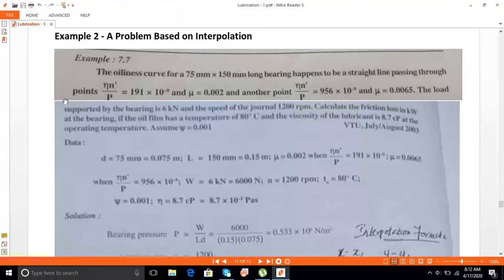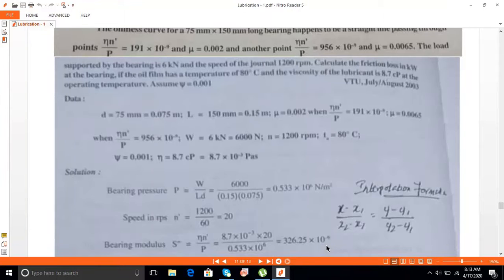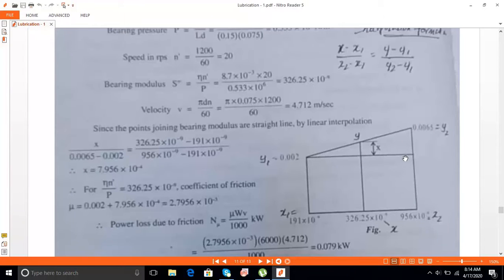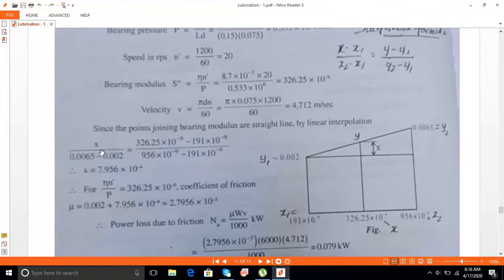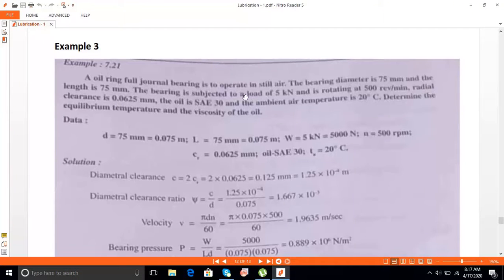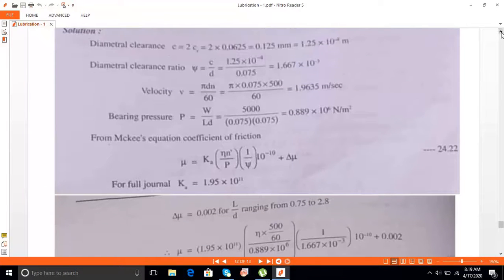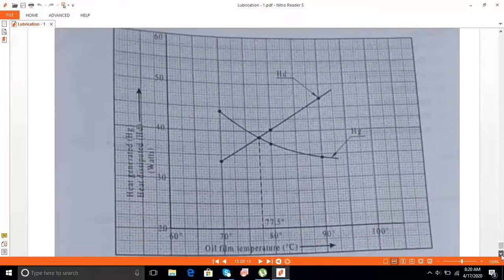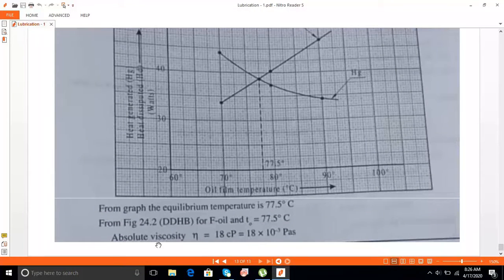Lubrication 3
Numericals / Problems